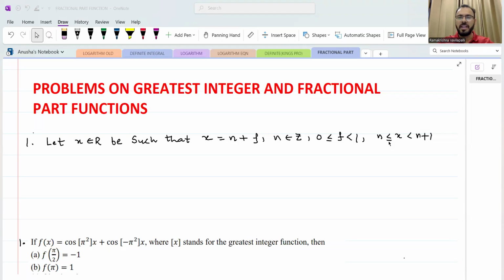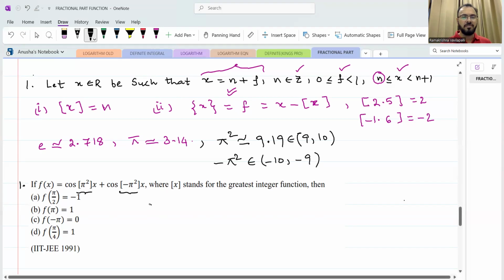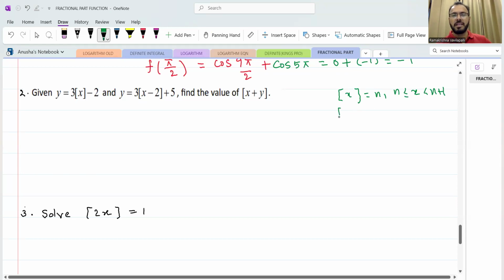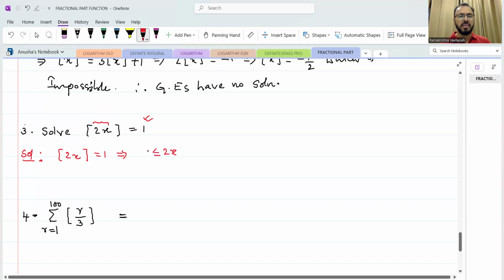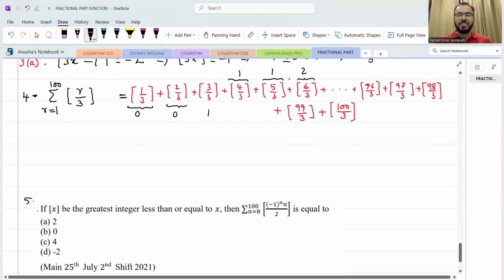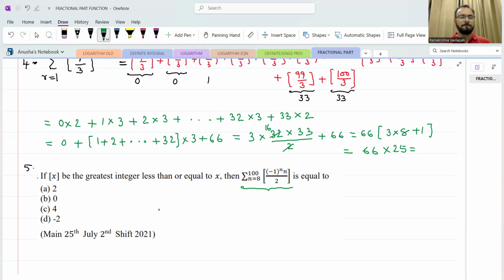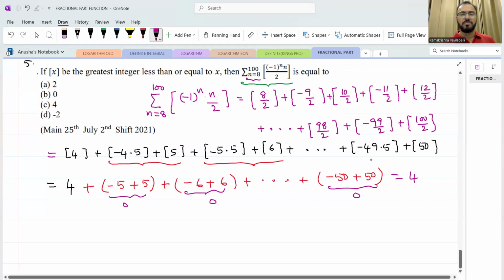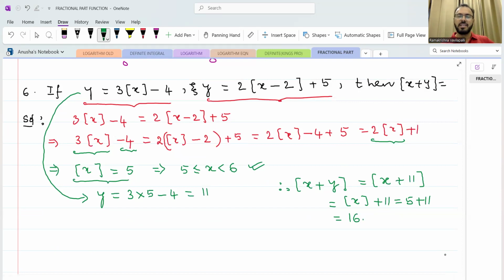GREATEST INTEGER FUNCTION -CLASS-04(SOLVED EXAMPLES)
FOR JEE MAIN ,JEE ADVANCED AND CBSE 11 I,12TH CLASS AND INTERMEDIATE